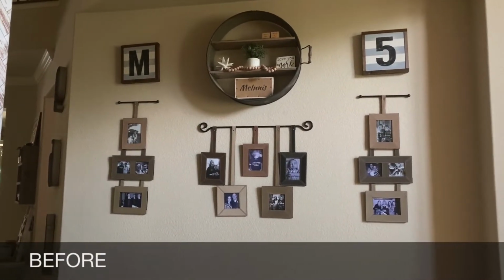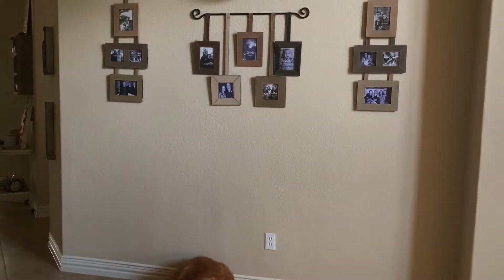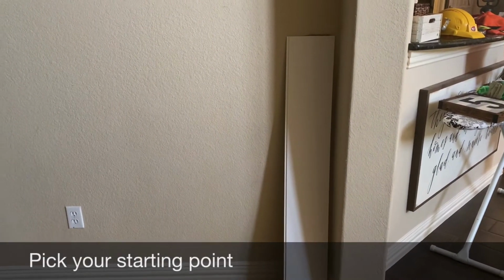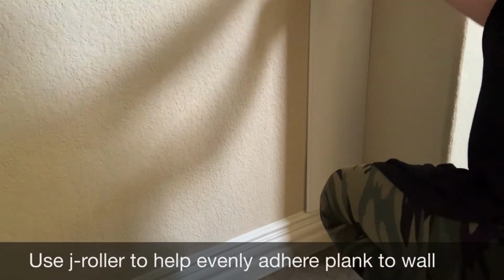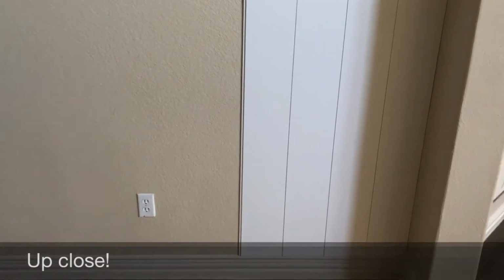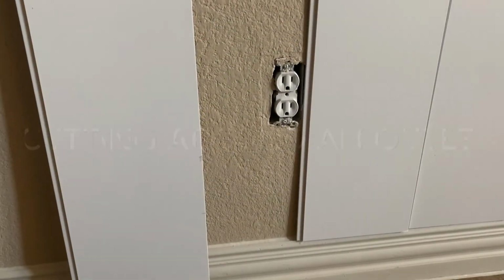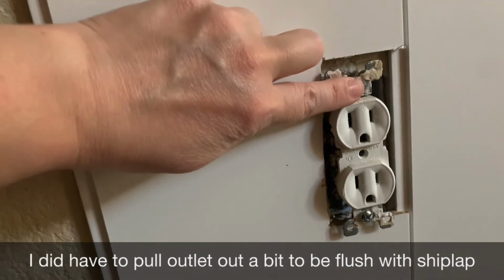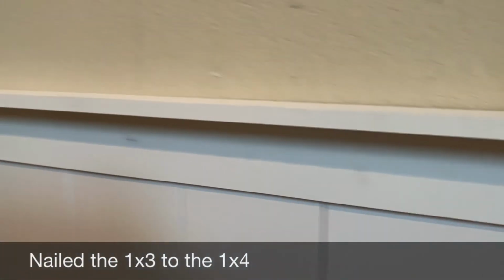Shiplap Wainscoting Installation | Wallplanks | Susan Mcinnis